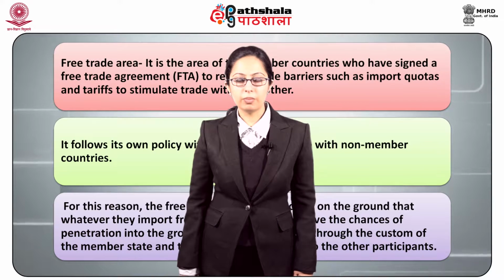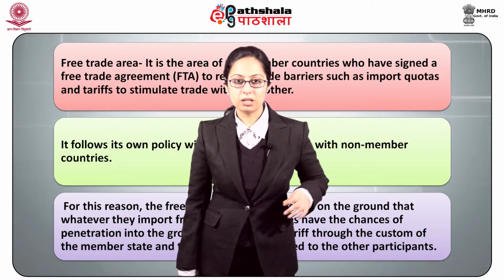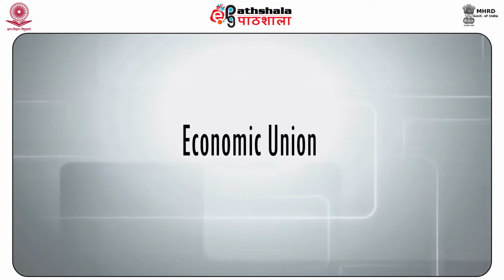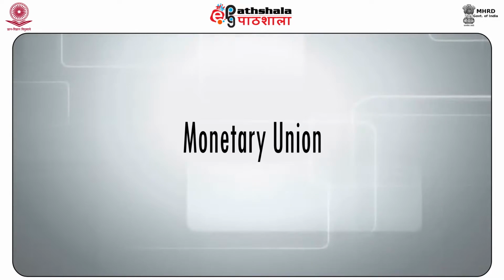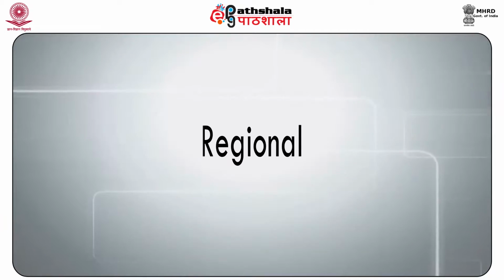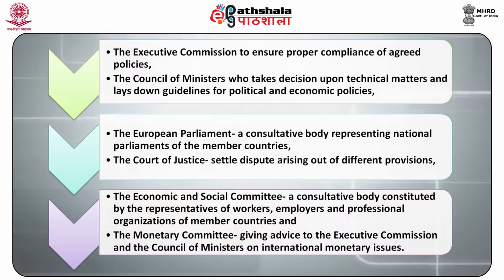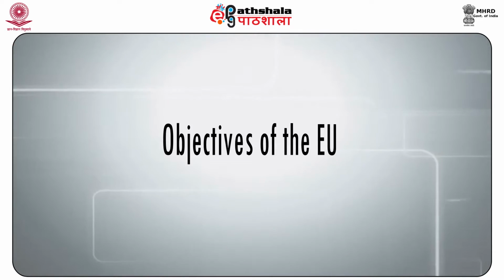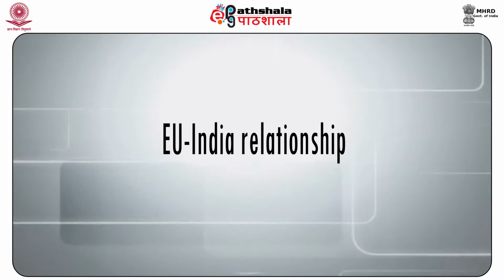COM P10 M38